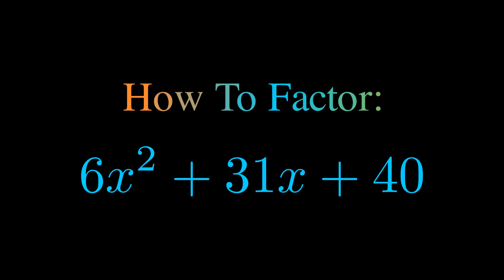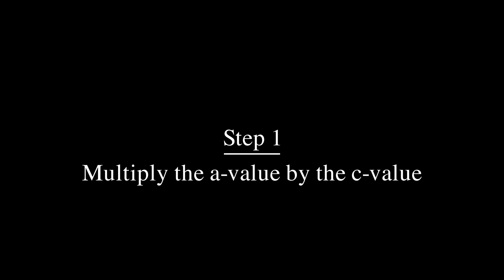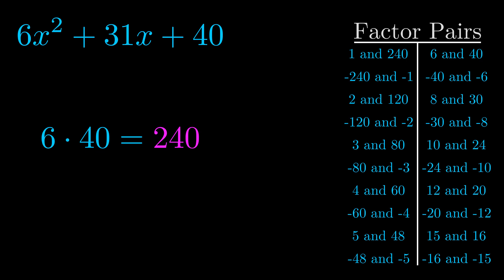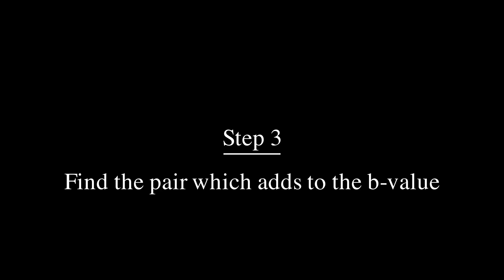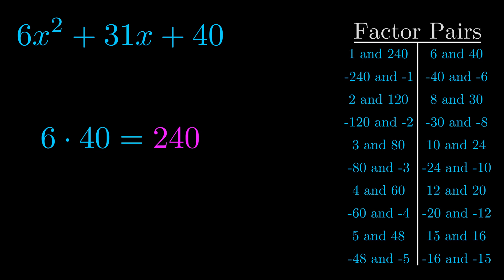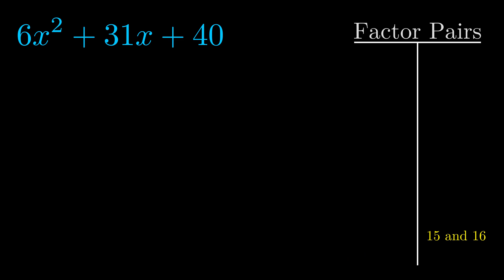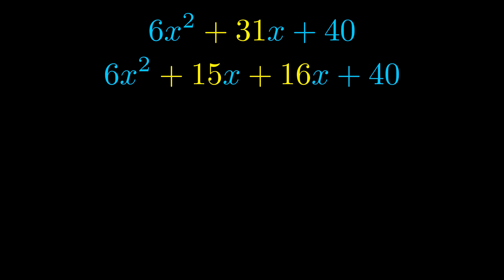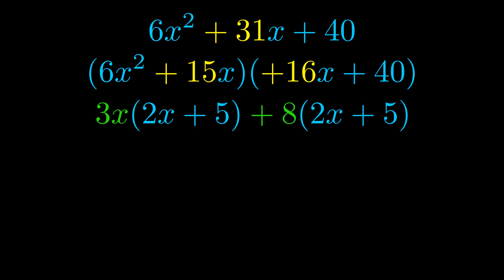Factor 6x^2 + 31x + 40